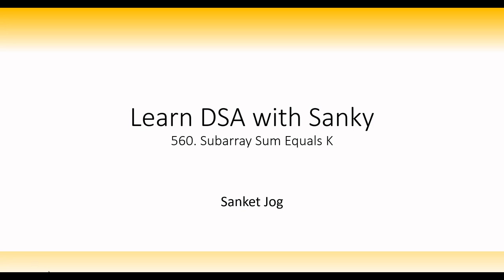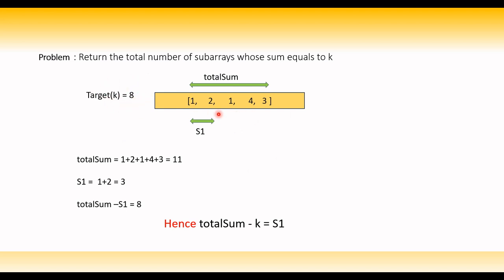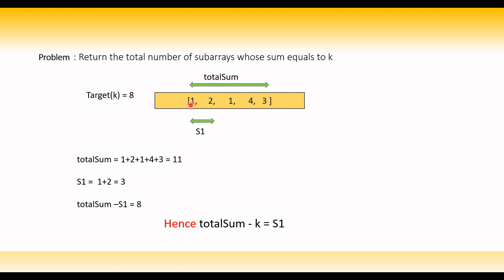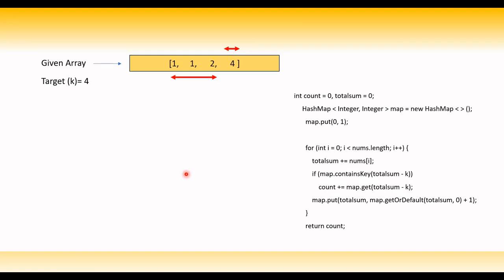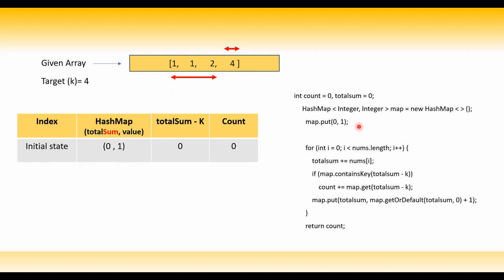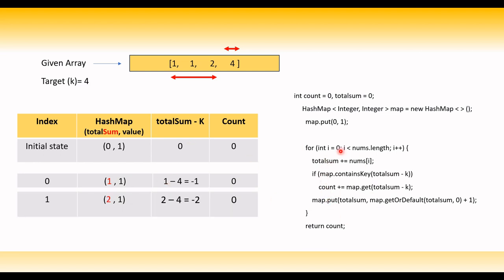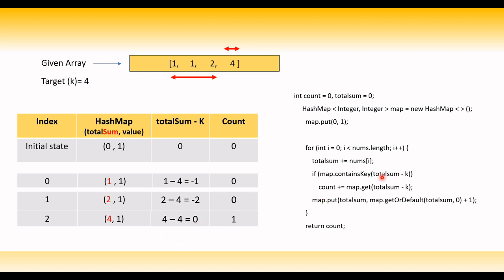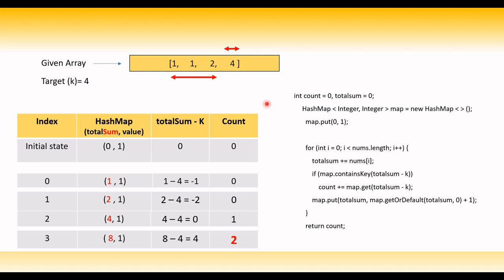Leetcode 560.Subarrray Sum equals k using HashMap